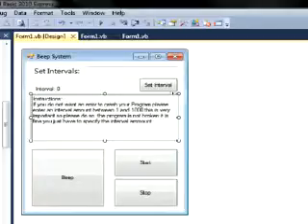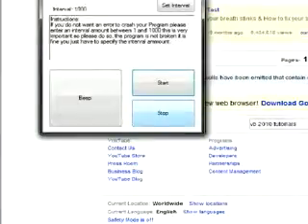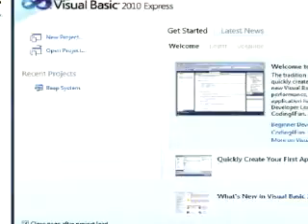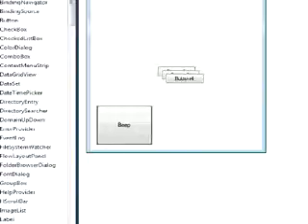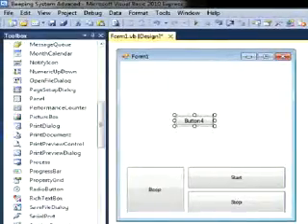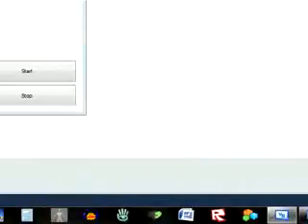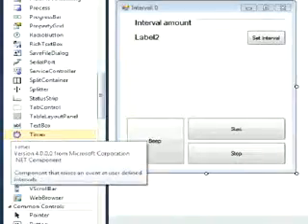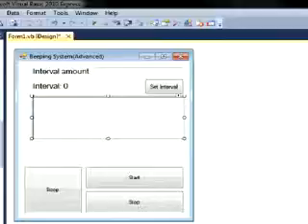Advanced Beeping System(Par 1 of 2) vb 2008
teaches you how to make a beeping system

Rich texbox text

Instructions:                                                                                                                                                     If you do not want an error to crash your Program please enter an interval amount between 1 and 1000 this is very important so please do so. the program is not broken it is fine you just have to specify the interval ammount.